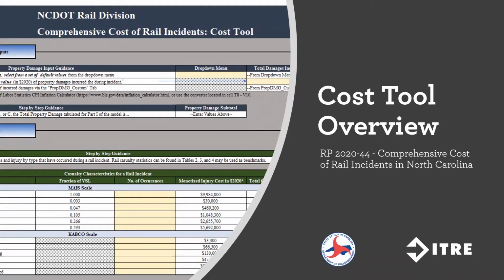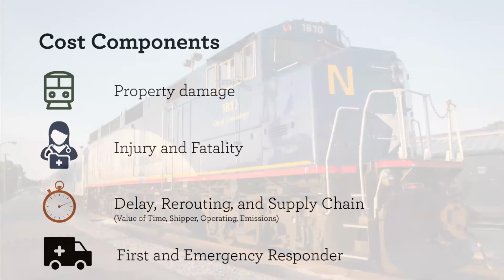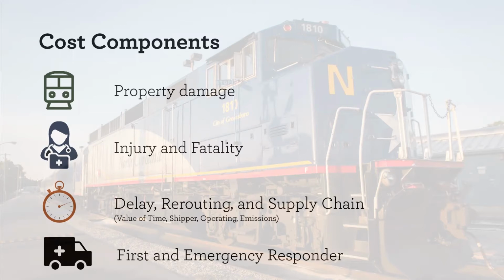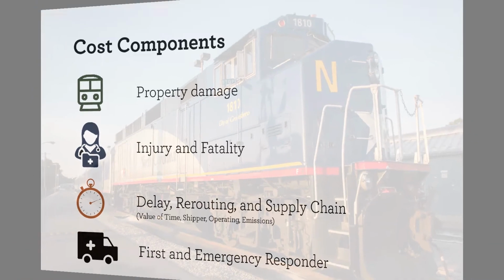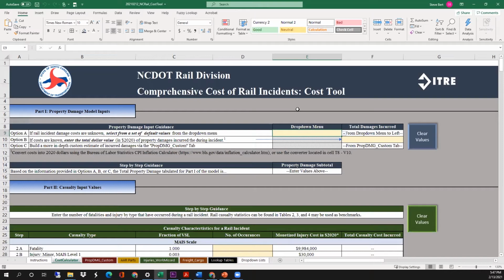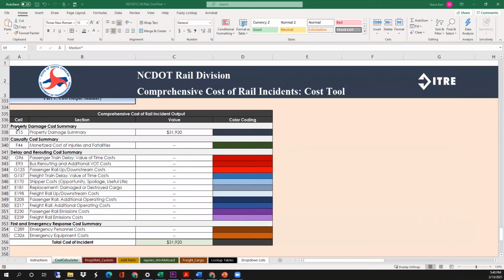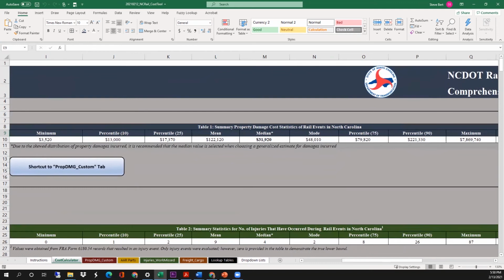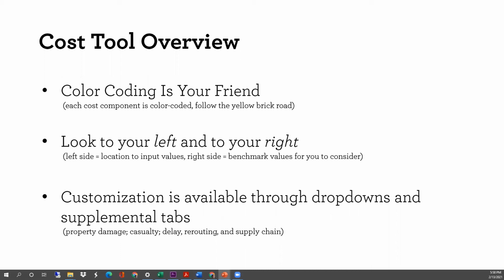RP 2020-44: Estimating Emergency Responder Costs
This video provides a tutorial of how to estimate first responder and emergency responder costs resulting from railroad incidents using the cost tool developed for NCDOT research project 2020-44.